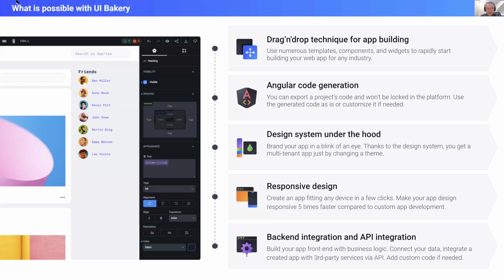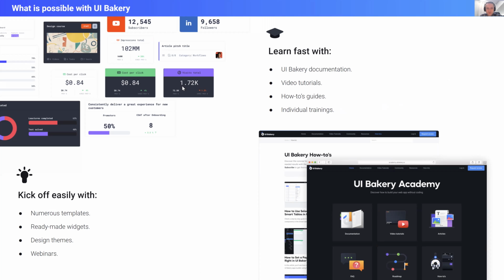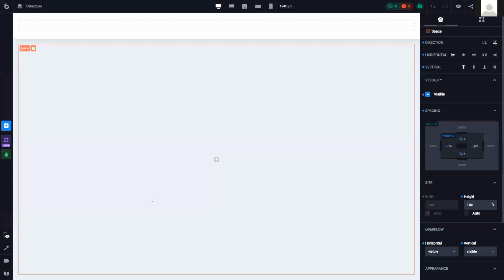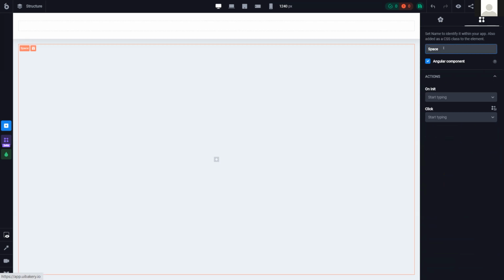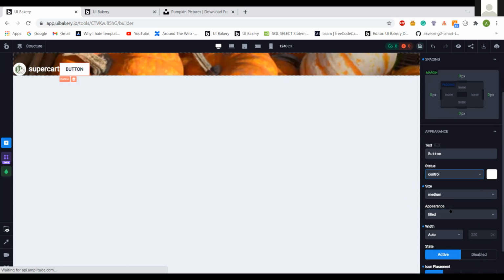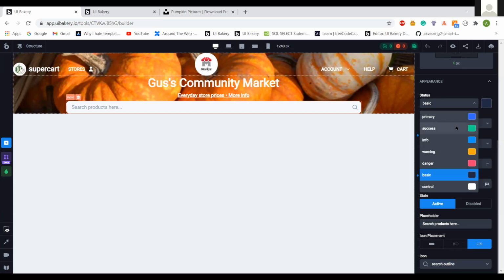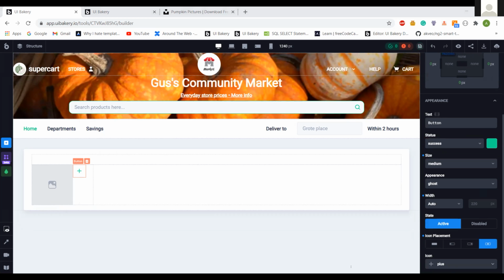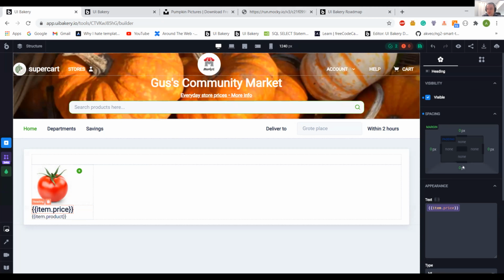Getting Started with UI Bakery (outdated)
At this week's 100DaysOfNoCode workshop, we learn how to create a food directory application with UI Bakery.

For your information, since this workshop took place, UI Bakery has changed and therefore this video does not represent the current version of UI Bakery.